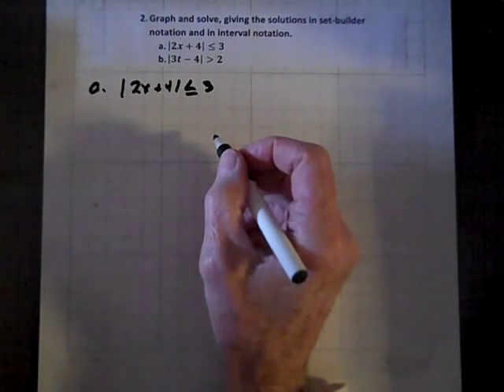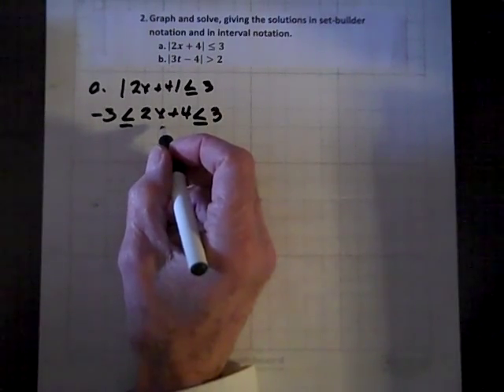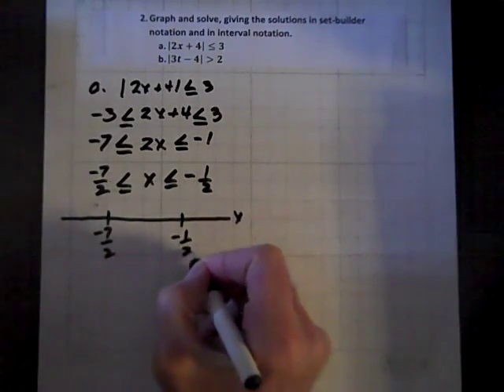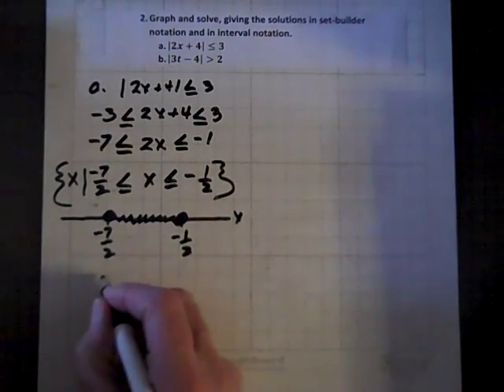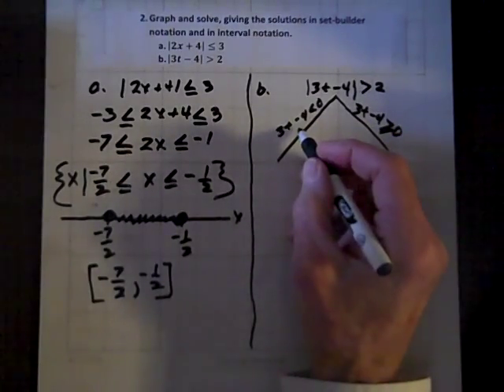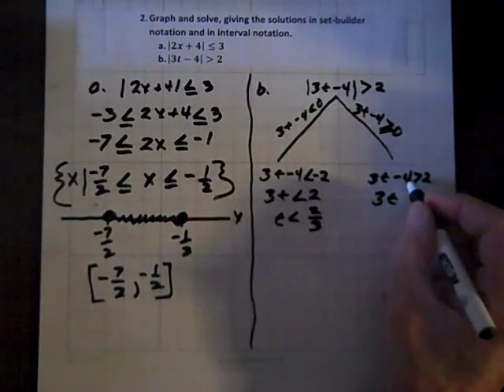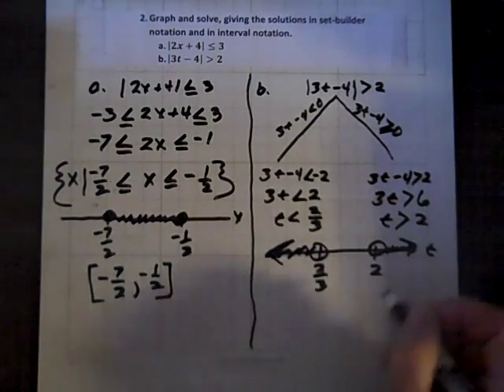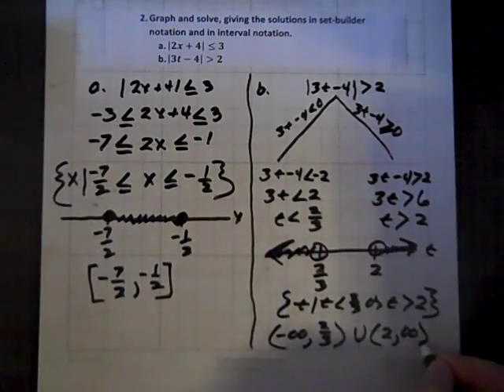College Algebra Solve and Graph Absolute Value Inequalities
Description
Absolute value inequalities are solved and graphed.